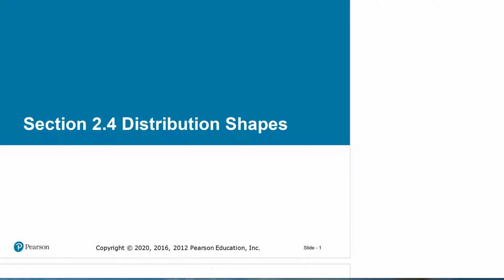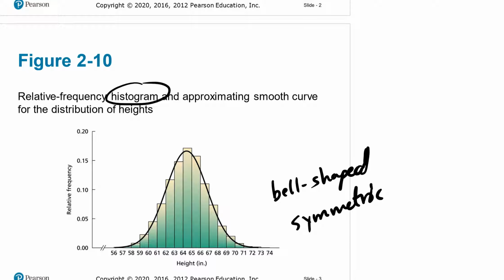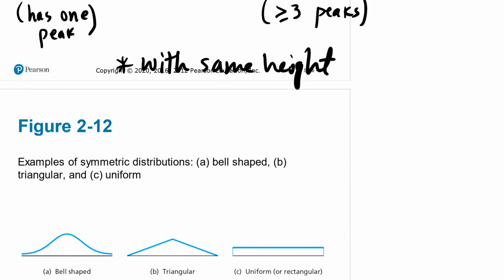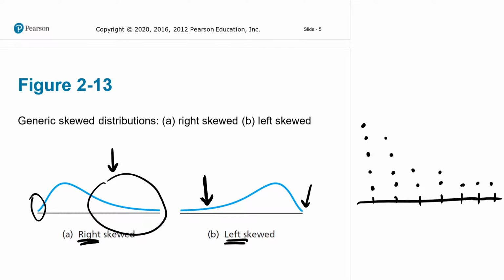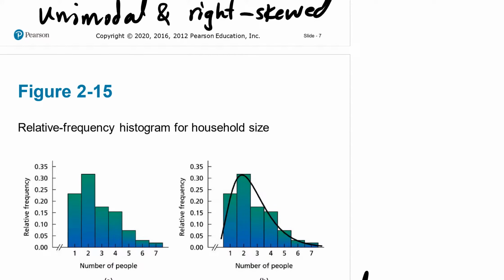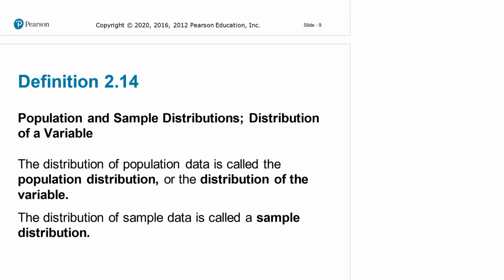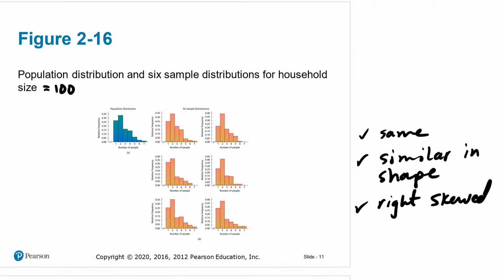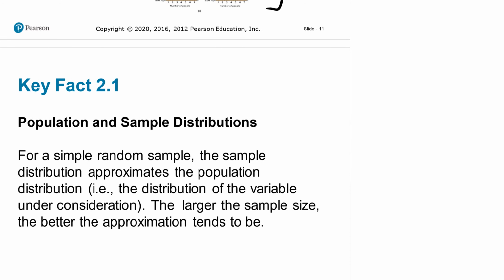Math 10 Section 2.4: Distribution Shapes